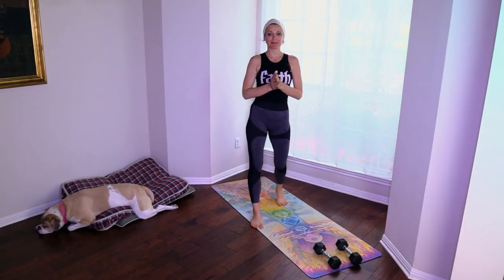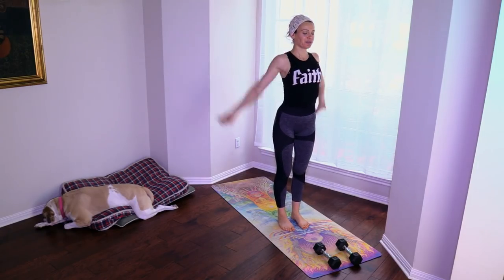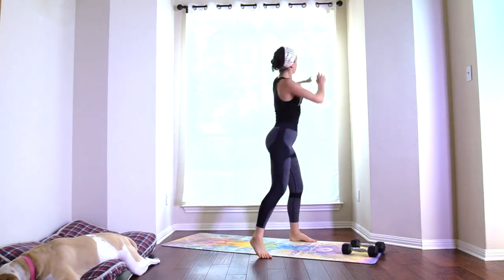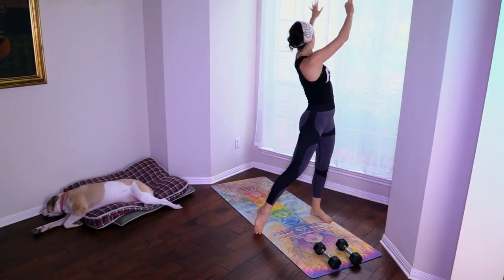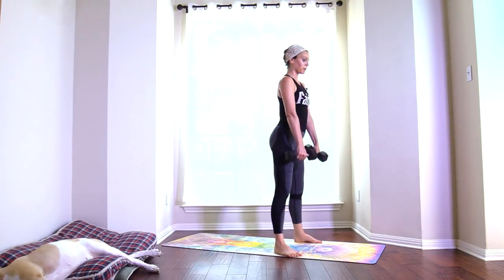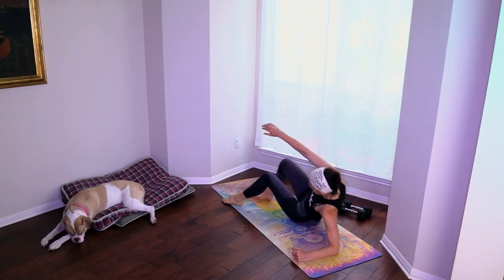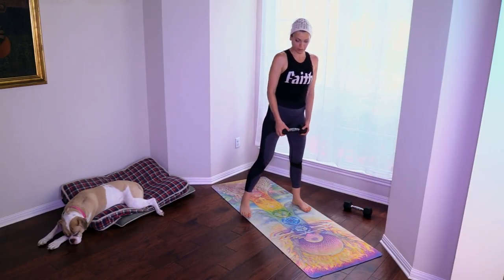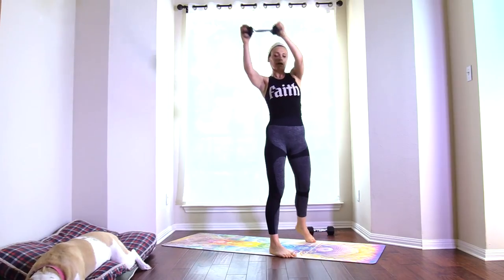Total Body Dumbbell Workout | Ali Kamenova Yoga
- For yoga mats and prints by Danielle.